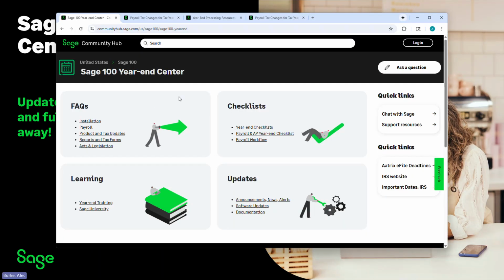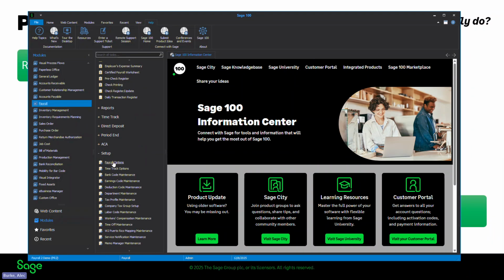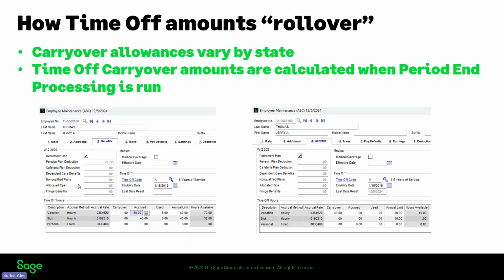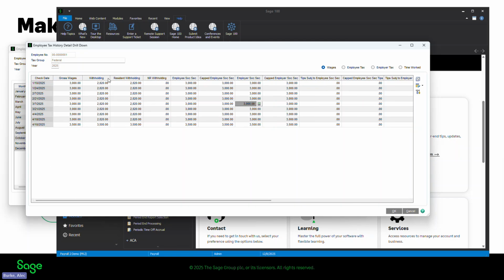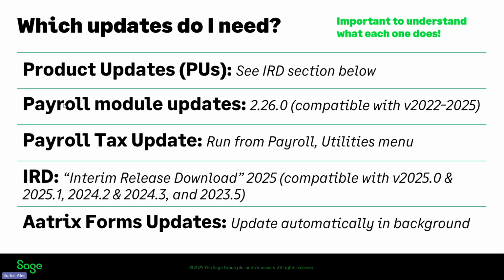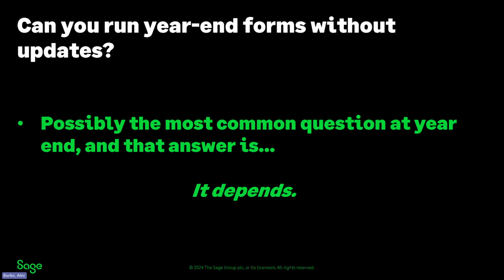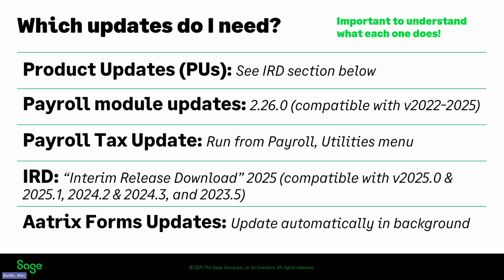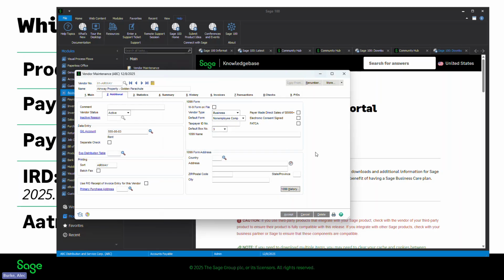Sage 100 - Year-End Webinar 1– Aatrix, Payroll & Fiscal Close (2025)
Get ready for a smooth and accurate year-end in Sage 100 with this comprehensive 59-minute webinar. Join Alec Burke and Linda Raby as they walk through everything you need to know to successfully complete your fiscal and payroll year-end—including Aatrix form processing, key updates, system requirements, reconciliation steps, and best practices to help you avoid common pitfalls.

Whether you are new to Sage 100 or an experienced user, this session provides practical demonstrations, clear explanations, and answers to the most frequently asked year-end questions.

📌 Chapters
00:00 – Introduction & Speaker Welcome
00:55 – Year End Center Overview & Resources
02:30 – Processing Prior-Year Forms with Aatrix
03:22 – Fiscal vs. Payroll Year-End: What’s the Difference?
06:58 – User Management & Role Settings
08:35 – Understanding Period End Processing
12:06 – Payroll Year-End Close: Key Actions & Common Pitfalls
18:29 – Reconciling Payroll Reports & Editing Wage/Tax History
25:33 – What’s New for 2025: IRS & Regulatory Updates
28:13 – Required Updates: Product, Payroll Module, Tax Tables & IRD
39:19 – Installing Updates & Compatibility Best Practices
43:00 – Q&A: IRD Release Dates, Tax Updates, Version Support & More
58:57 – Closing Remarks & Additional Resources

This is the first session in our year-end webinar series.
Webinar 2 will explore new reporting requirements and advanced preparation tips for 2026.